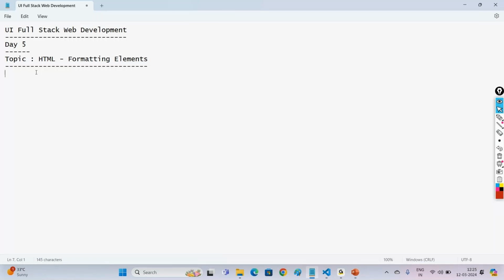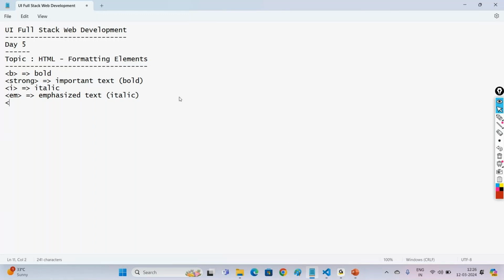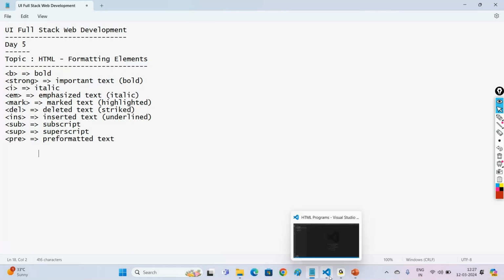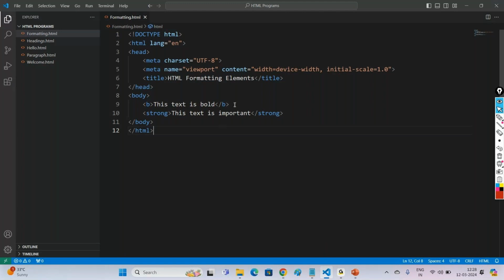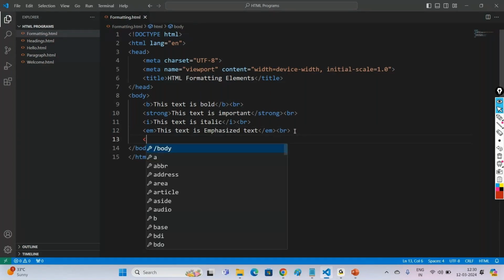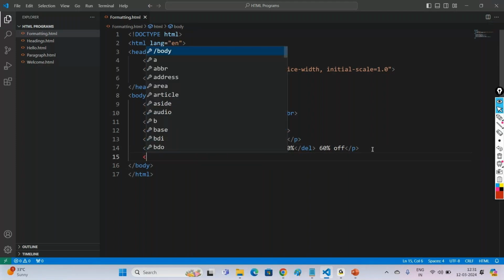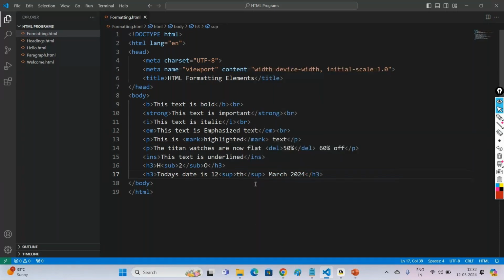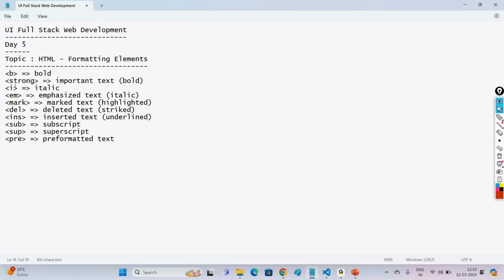Day 5 | UI Full Stack | Full Stack Web Development | HTML Formatting Elements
UI Full Stack / Full Stack Web Development Course Contents

- HTML
- CSS
- JavaScript
- TypeScript
- Bootstrap
- jQuery
- React JS
- Angular
- Node JS
- Express JS
- PHP
- Mango DB
- MySQL
- Oracle